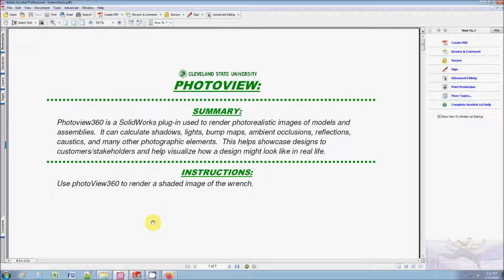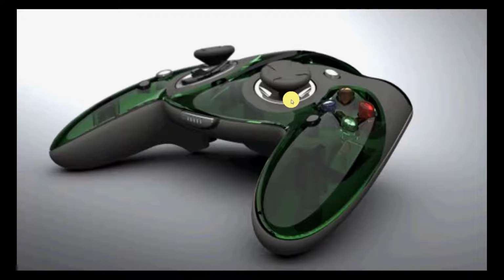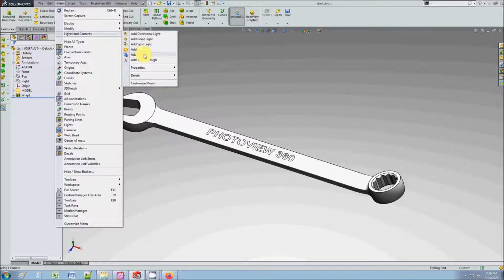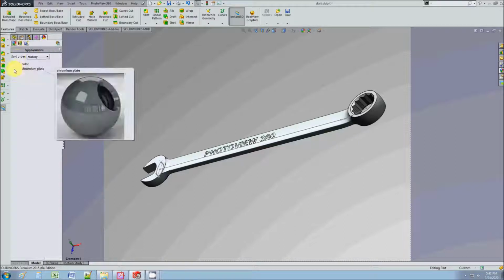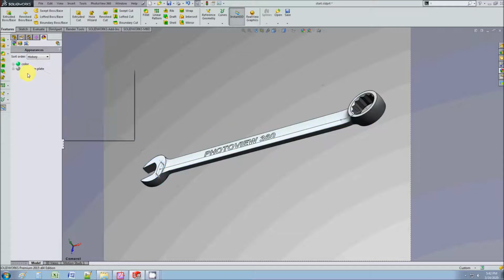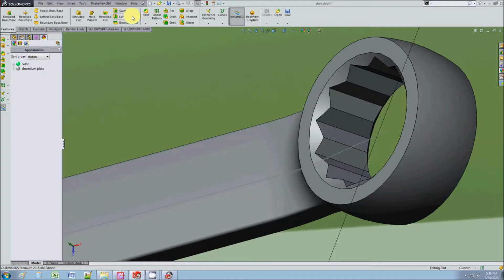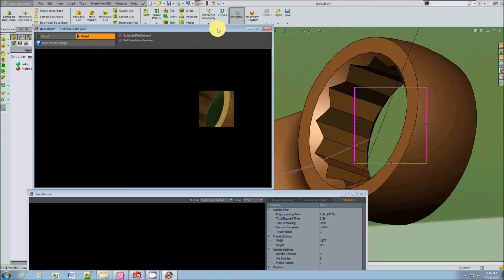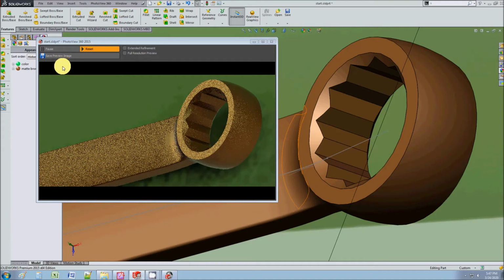mce181 - ce20 - photoview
introduces solidworks photoview